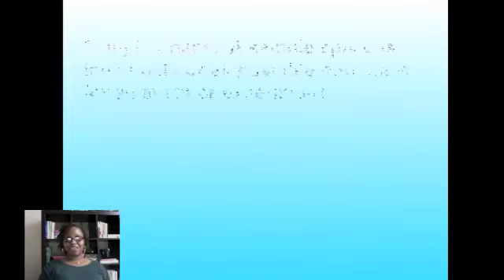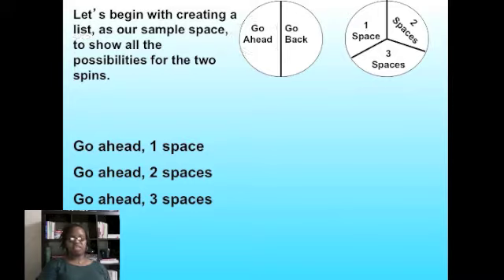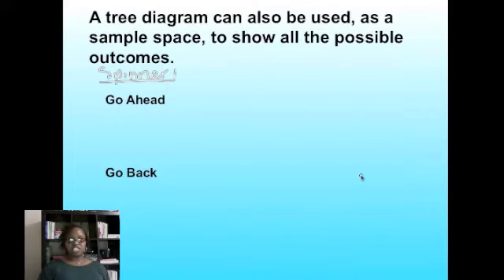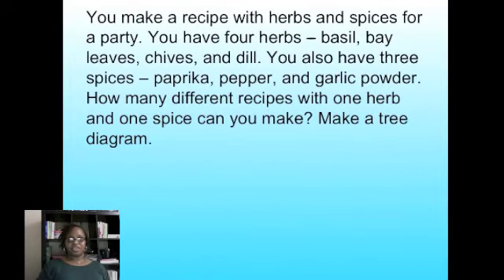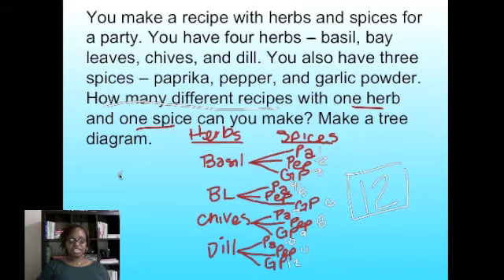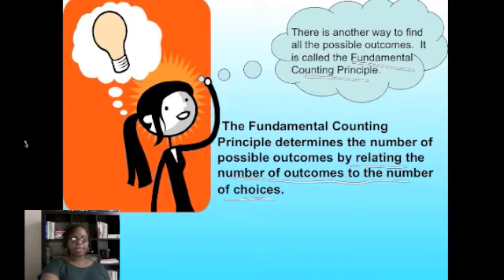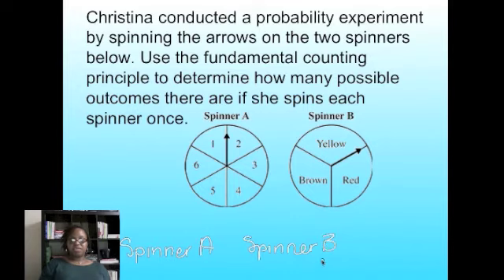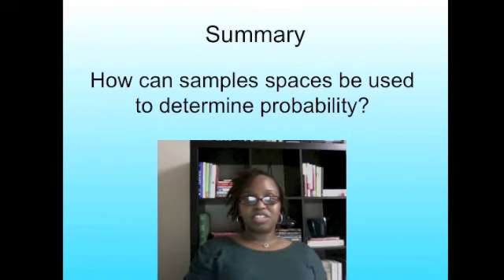Sample Spaces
Sample Spaces Video Notes ()